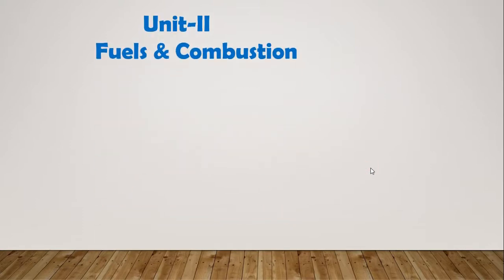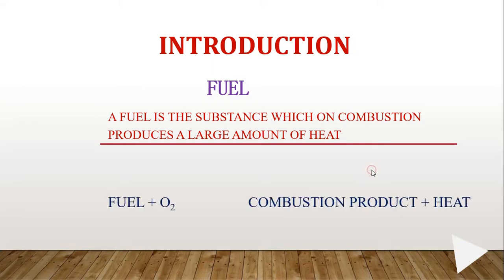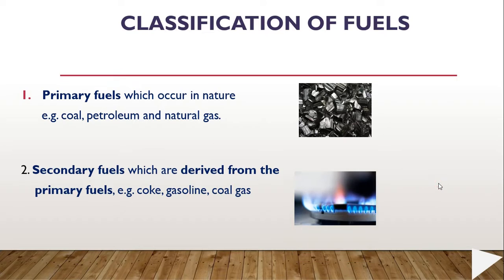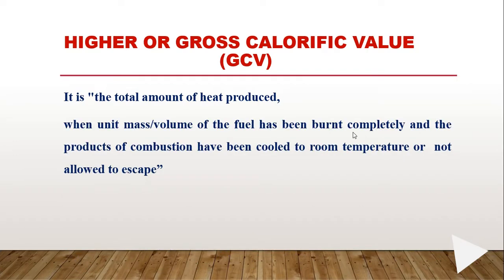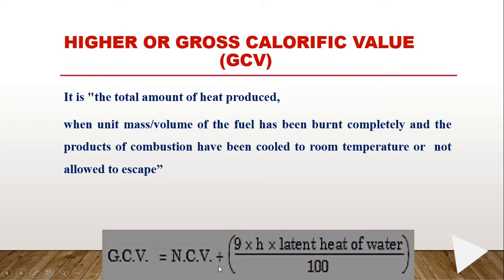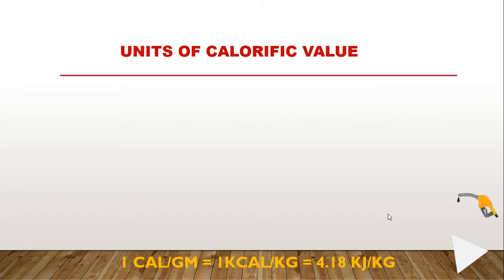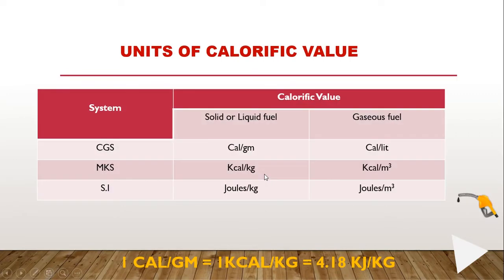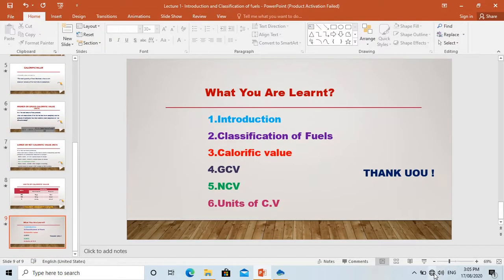LECTURE 1 INTRODUCTION TO FUEL